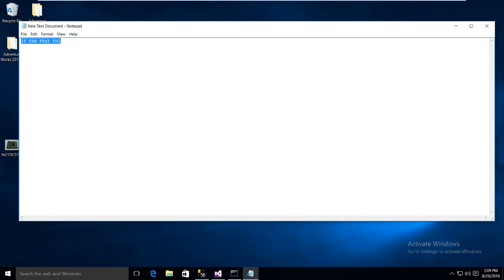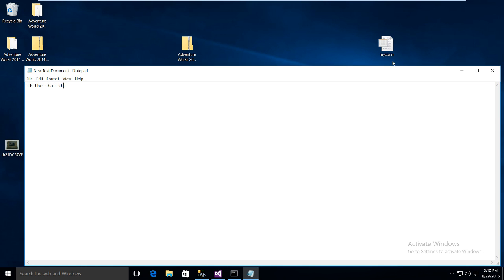c# what is a compiler 02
c# what is a compiler